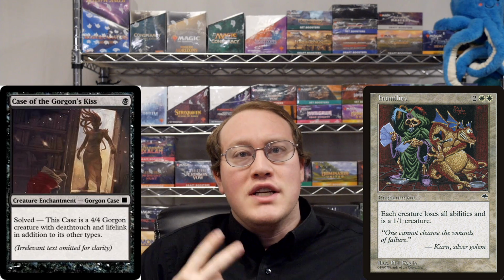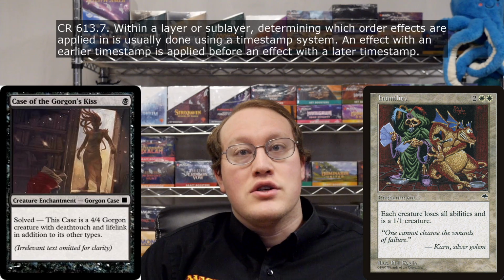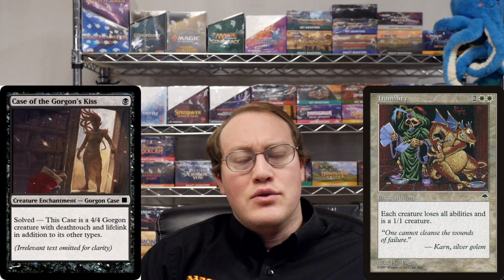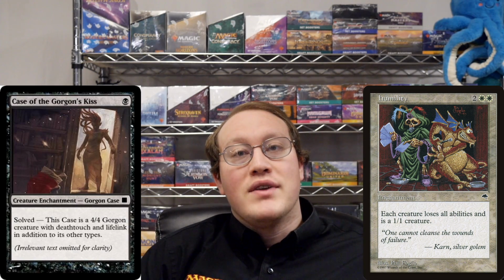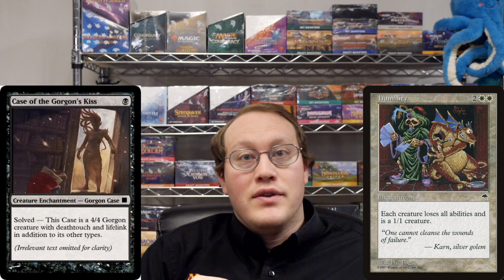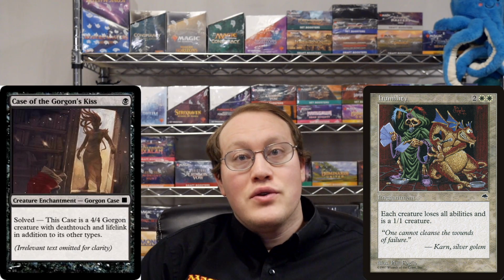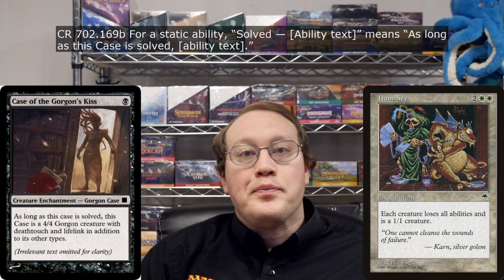DDR#744 - Case of the Gorgon's Kiss + Humility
(4*) What are the Case's characteristics?